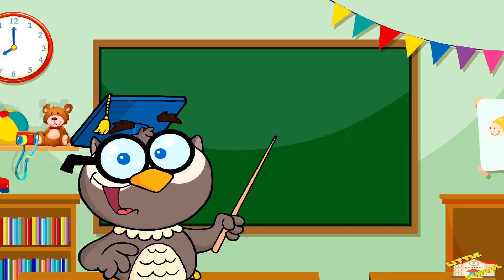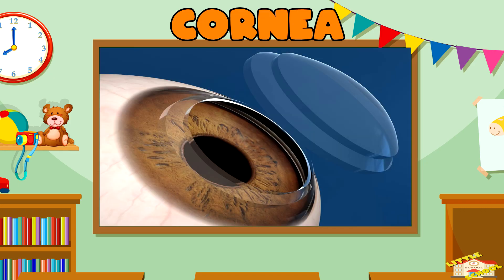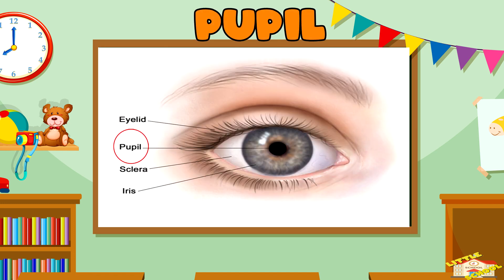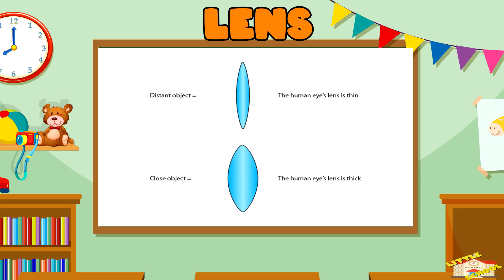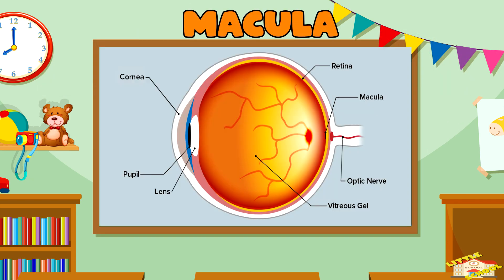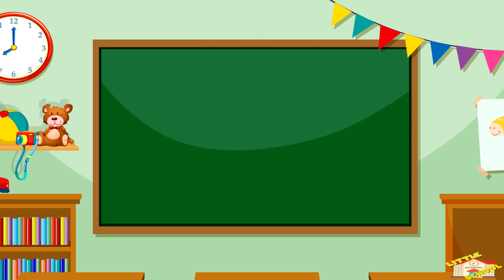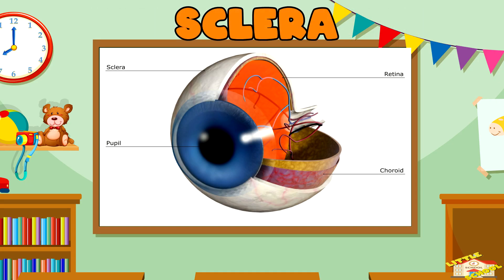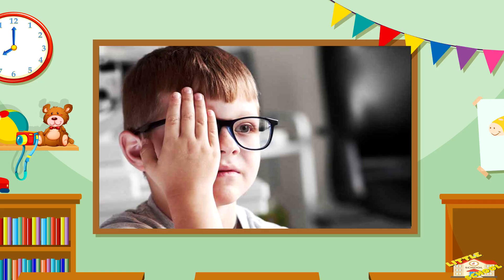Parts of the Eye | Science for Kids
Hey kids!

In today's video, we will be learning about the parts of the eye.

Did you know that the iris is the colored part of the eye?

0:20 - The Eye
0:27 - Main parts of the eye
0:34 - Cornea
0:50 - Iris
1:05 - Pupil
1:23 - Lens
1:37 - Retina
2:00 - Macula
2:18 - Fovea
2:31 - Optic Nerve
2:43 - Vitreous Humor
2:58 - Sclera
3:09 - Choroid